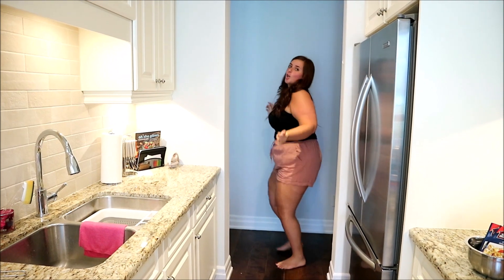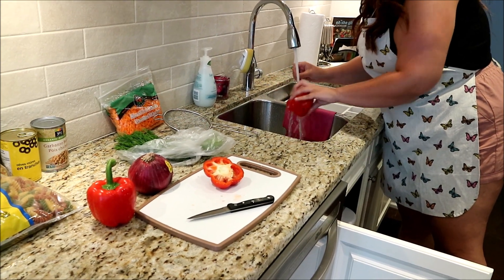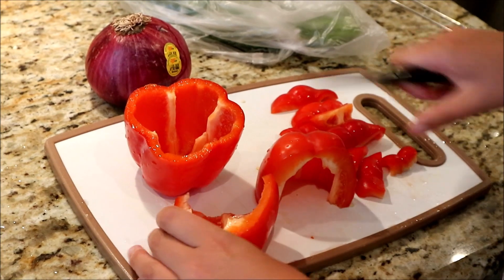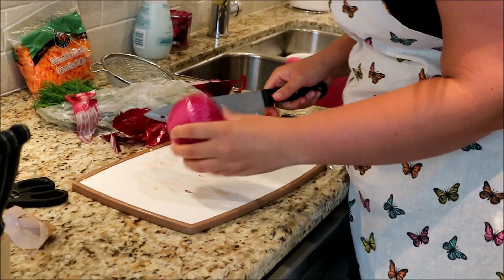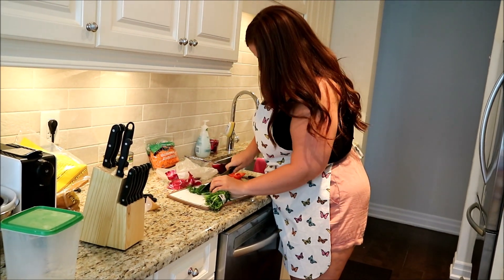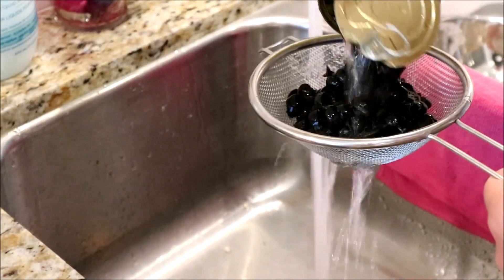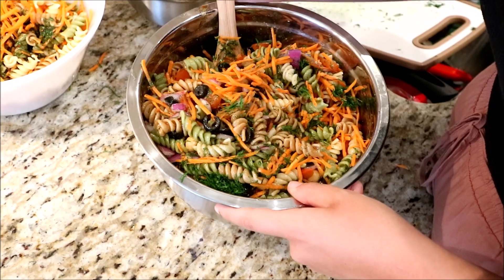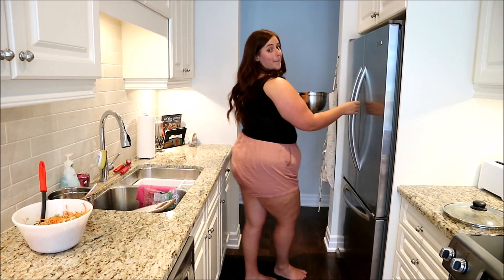Chubby Chick Cooks Pasta Salad 😋